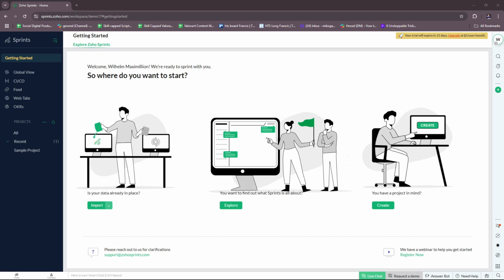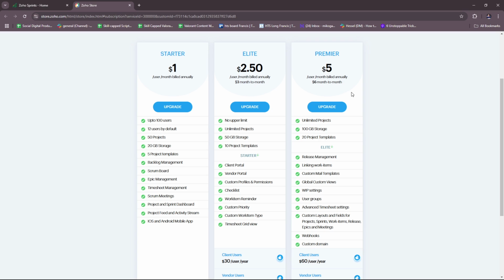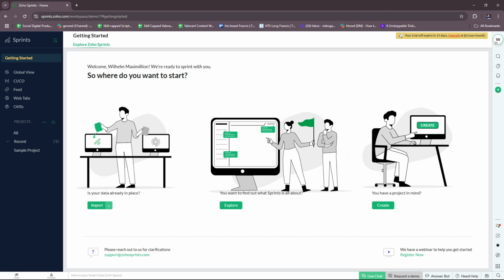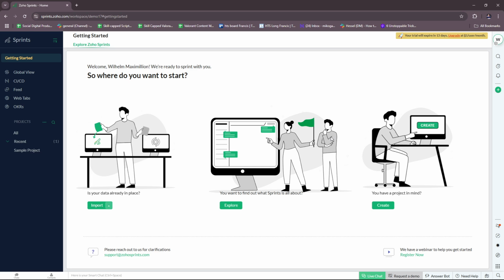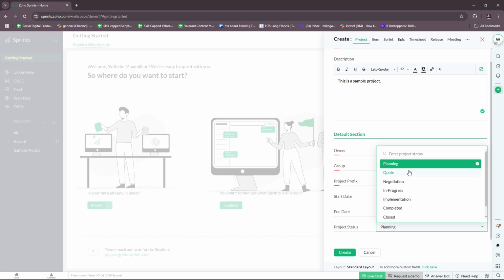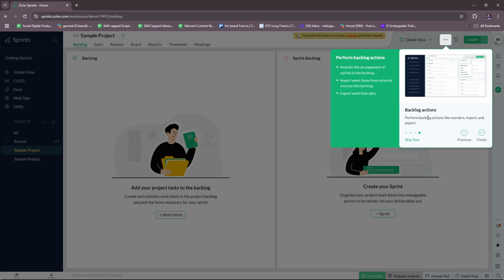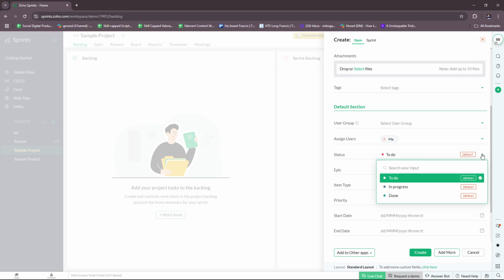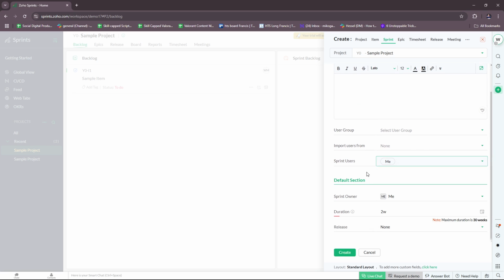Zoho Sprints Tutorial | A Complete Guide to Agile Project Management with Zoho 2026